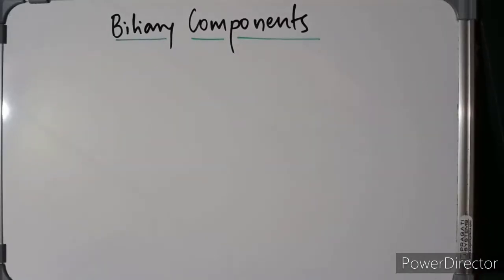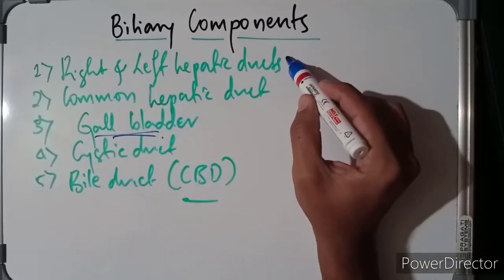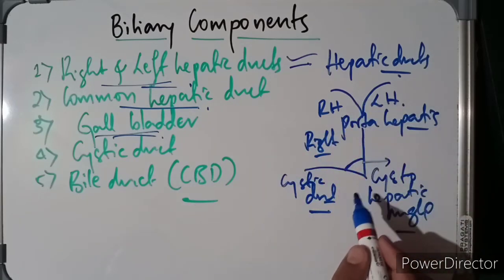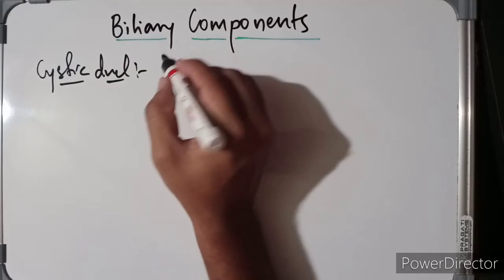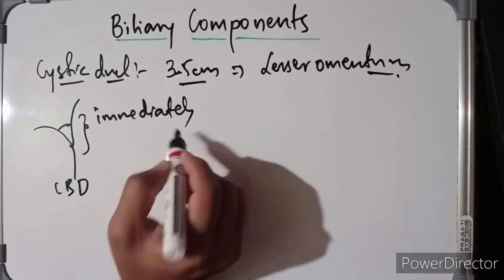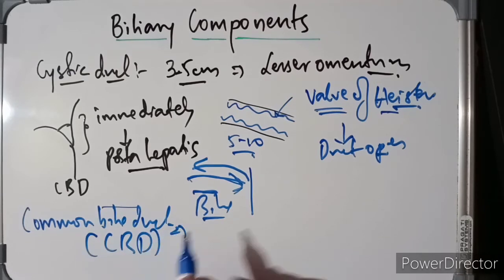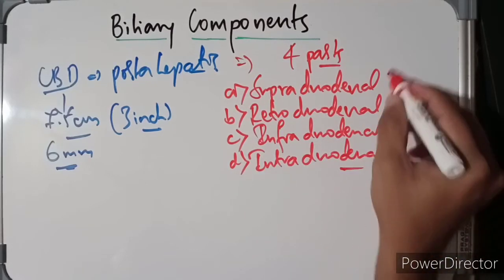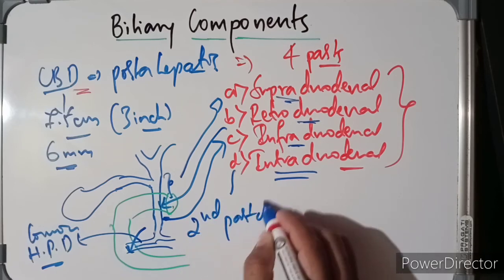Anatomy Of Biliary Components - Cystic Duct , Hepatic Duct And CBD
If you find it helpful , then share this to your friends and people